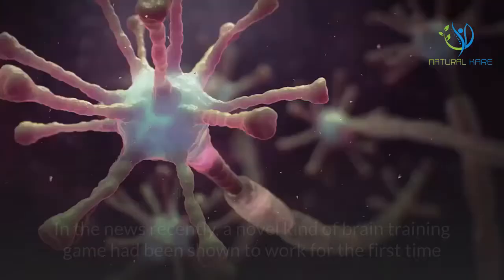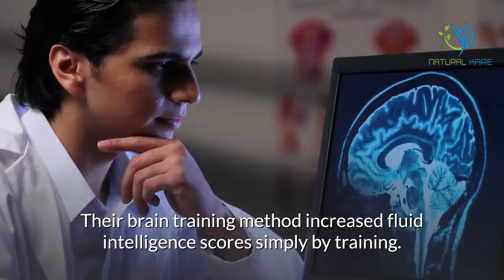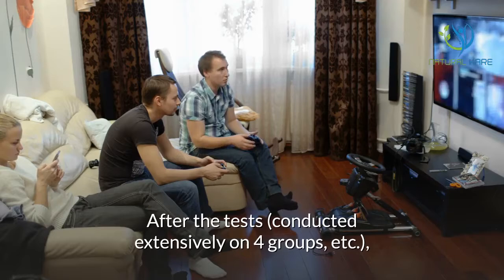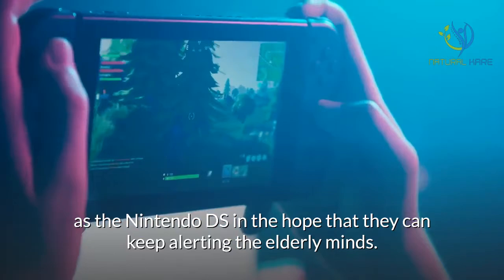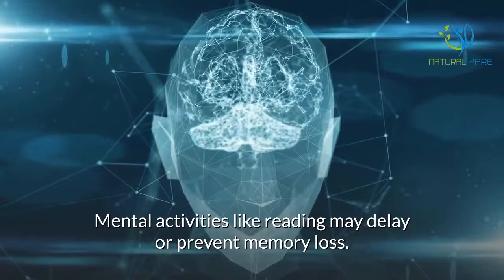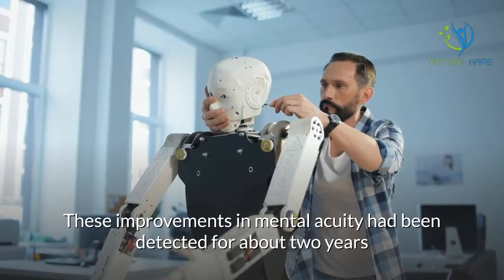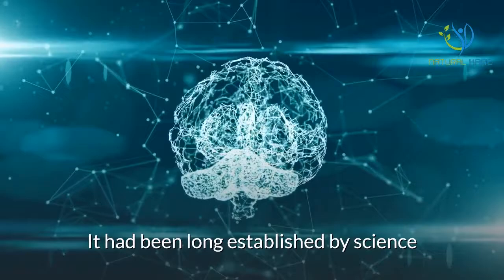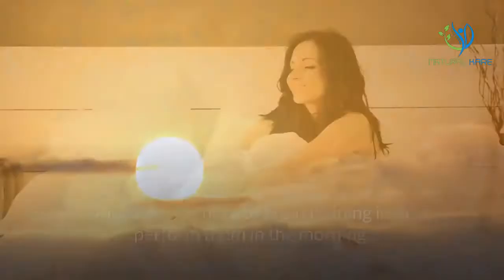BRAIN TRAINING That Works - EXERCISE for your BRAIN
In the news recently, a novel kind of brain training game had been shown to work for the first time, and surprised everyone with its novel way of increasing fluid intelligence. This mental exercise limbers up the brain’s overall capacity to solve problems.

The scientists who developed the game all believed it can be a boon to education for the simple reason that it paved the way to improve one’s overall intellectual performance.

Novelty

The new computer-based brain training method designed to improve working memory also managed to increase scores in “fluid intelligence” or general problem-solving ability.